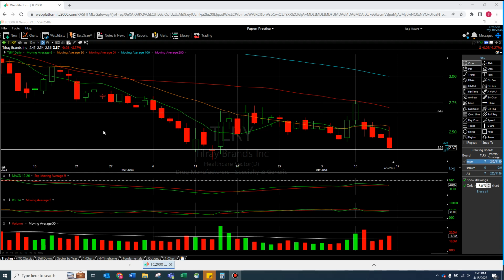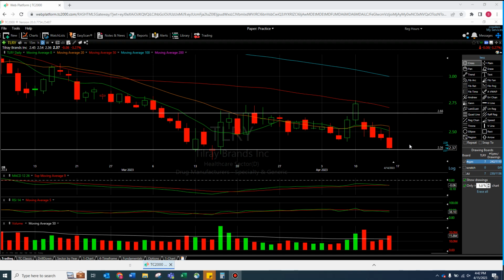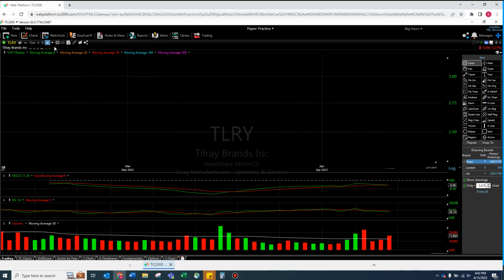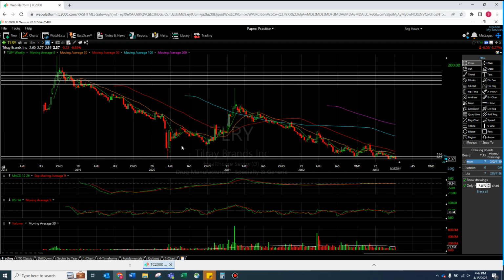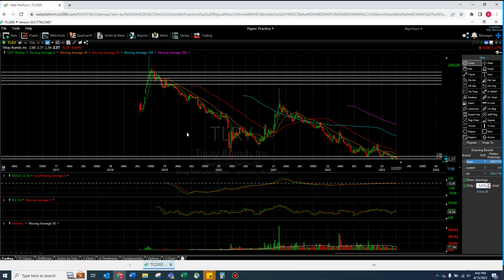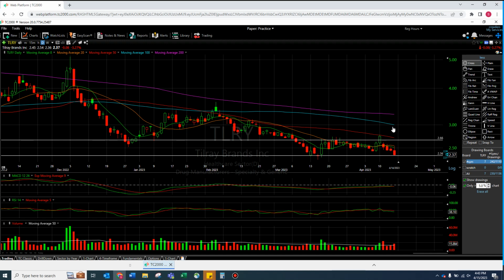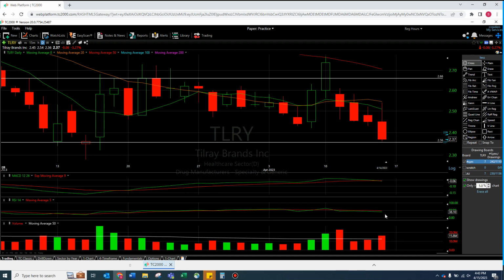WEED STOCKS Technical Analysis - TLRY and ACB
TLRY - Falling into the All time Lows black hole vortex is now more of the focus than any thoughts of this breaking the 8 and 20 Moving Averages

ACB - Back down the All time Lows black hole vortex for Aurora